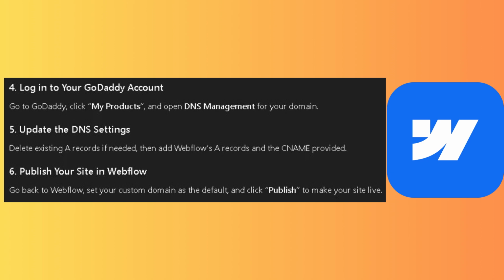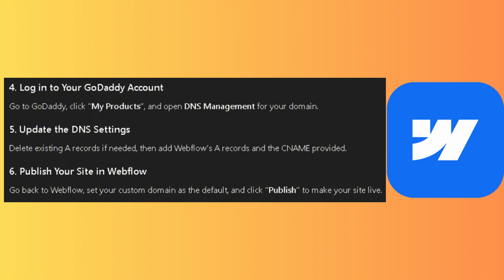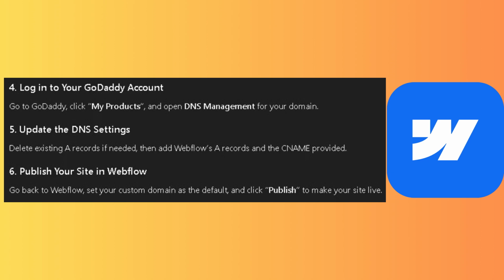How To Connect Webflow to Godaddy Domain (Full Guide) 2025!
In this comprehensive guide I will show you how to connect webflow to godaddy domain in 2025! Connecting your Webflow site to a GoDaddy domain allows you to use your custom domain name with a Webflow-hosted website. The process involves adding your domain in Webflow's hosting settings, then updating the DNS records in your GoDaddy account to point to Webflow’s servers. By replacing the A records and adding the correct CNAME, you link the domain to your site. Once the DNS changes are saved and the site is published in Webflow, your website will be accessible using your GoDaddy domain, giving it a professional and branded web address.